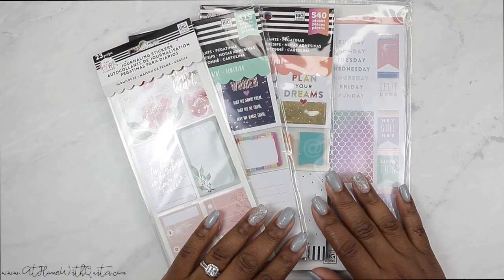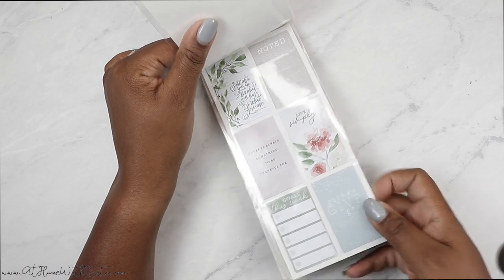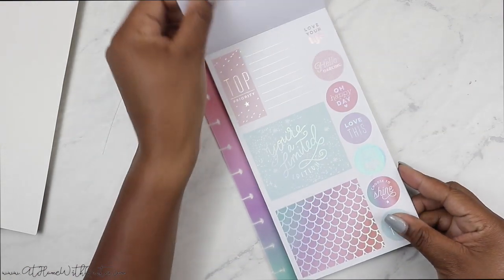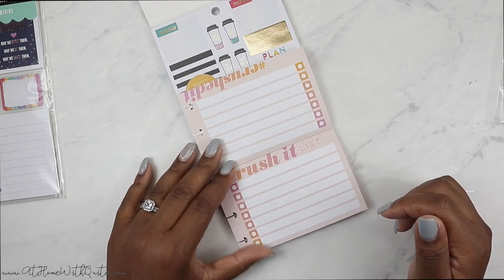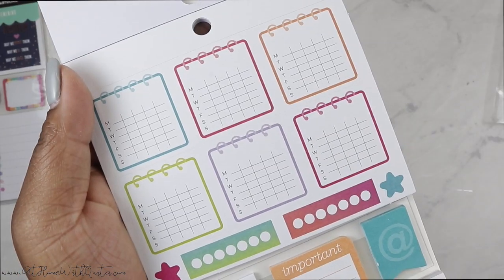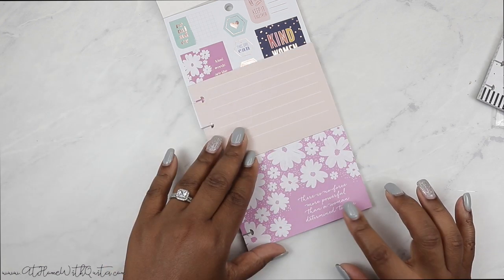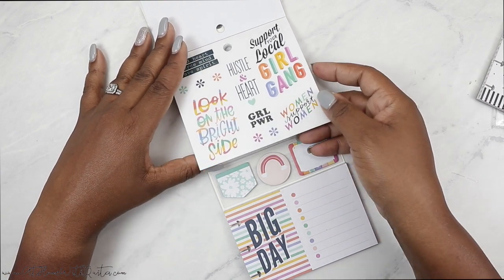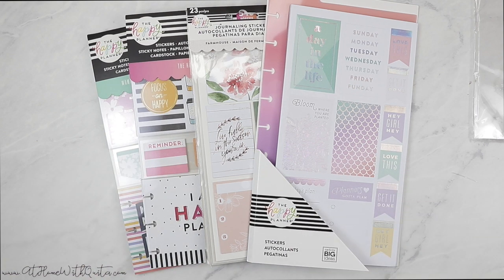NEW Happy Planner Multi Packs and Sticker Pads | Michaels Reset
Hey There,
Today I’m Doing a plan with me for next week in my Happy Planner

 → ♡ TOOLS ♡
 → ♡ PENS ♡
Tombow Pens
 → ♡ HALF SHEETS ♡
4 pack
 → ♡ PUNCH ♡
 → ♡ DASHBOARDS ♡
 → ♡ DIVIDERS ♡
 → ♡ PEN LOOP ♡
Black and Pink
 → ♡ POCKET FOLDERS ♡
 → ♡ PAGE PROTECTOR ♡
Classic Size
 → ♡ STICKERS ♡
Carpe Diem Labels

 → Computer:
→ Hand Stabilizer
 → Backdrops:
Small Vinyl
2 in One